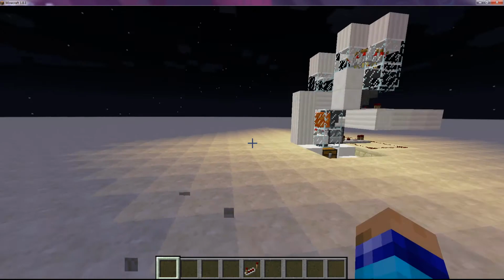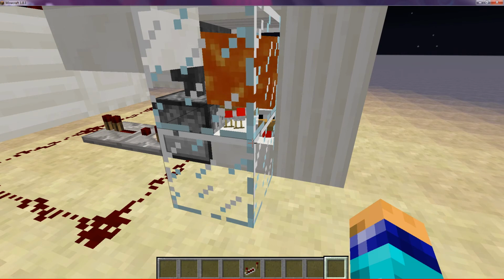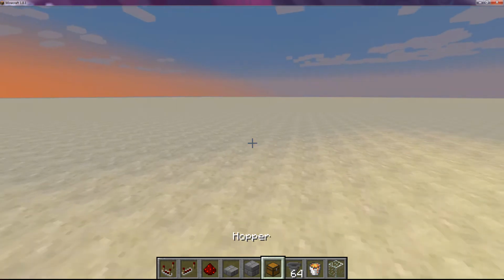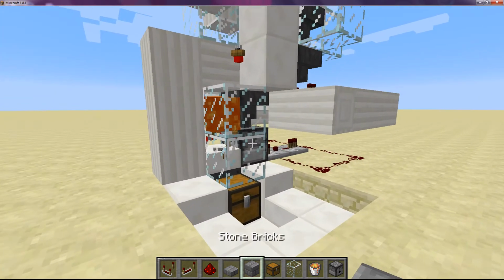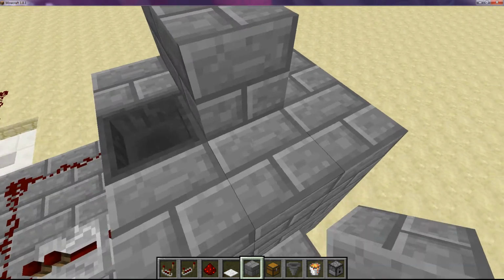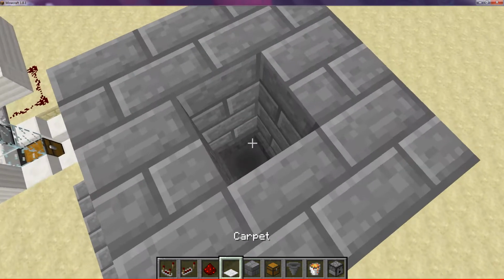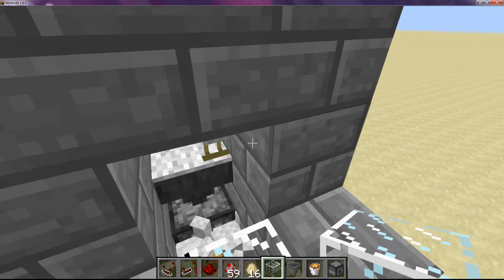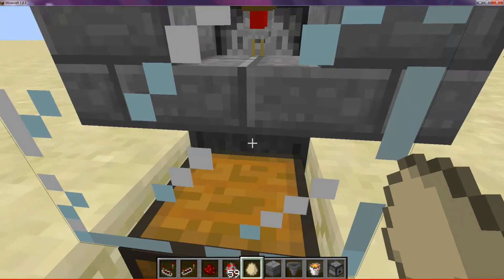Automatic cooked chicken farm for all minecraft version